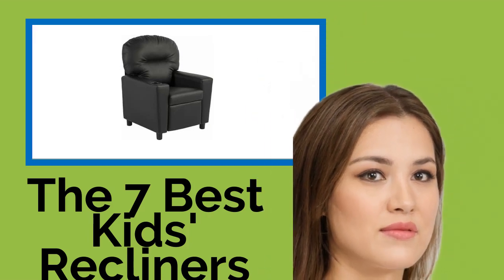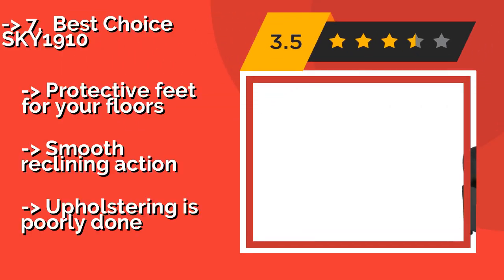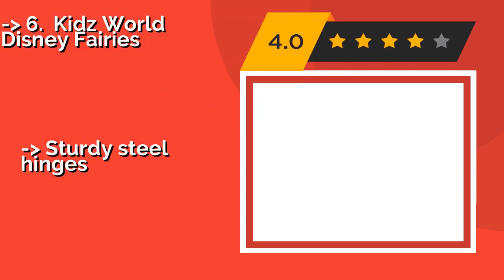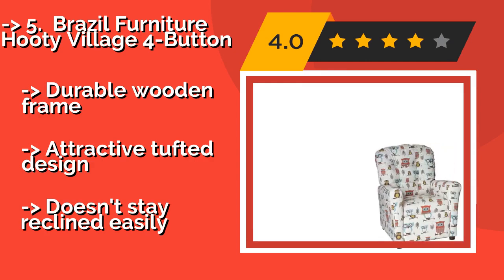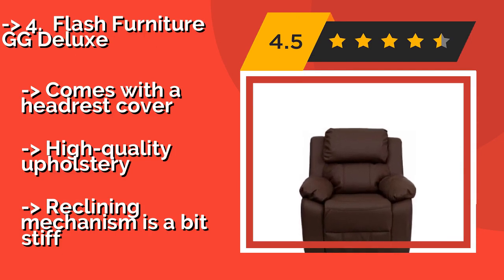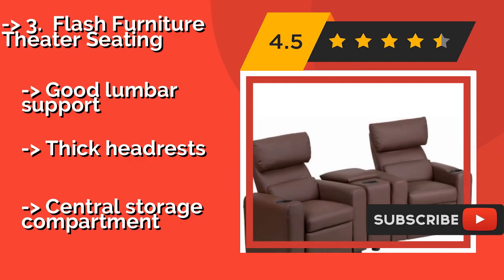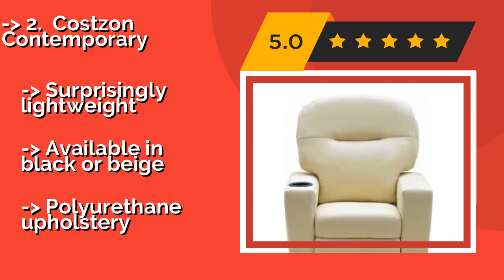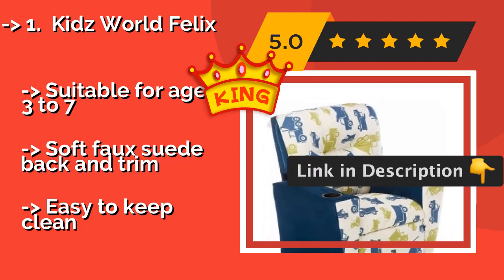👉 The 7 Best Kids' Recliners 2020 (Review Guide)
After 100's of customers and editors reviews of Best Kids' Recliners, we have finalised these Best 7 products:

👉 1 Kidz World Felix
👉 2 Costzon Contemporary
👉 3 Flash Furniture Theater Seating
👉 4 Flash Furniture GG Deluxe
👉 5 Brazil Furniture Hooty Village 4-Button
👉 6 Kidz World Disney Fairies
👉 7 Best Choice SKY1910